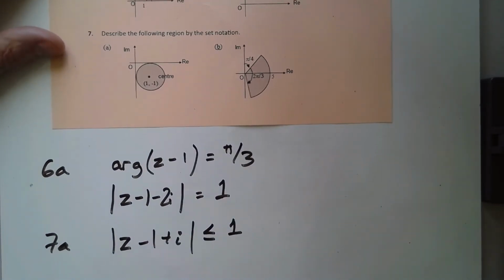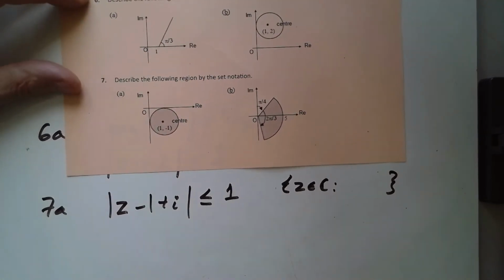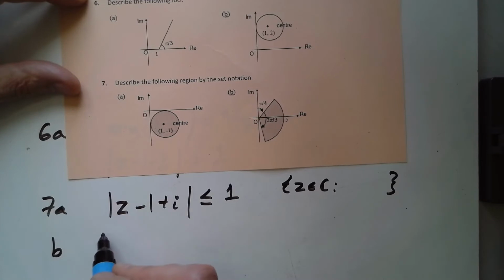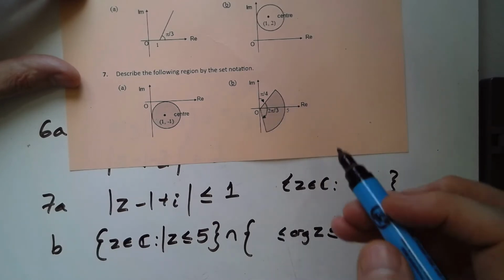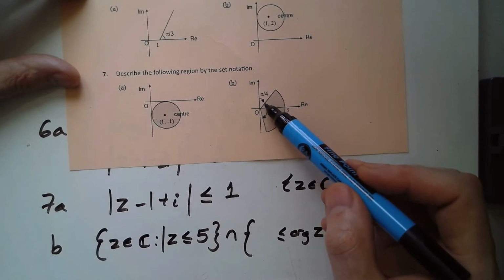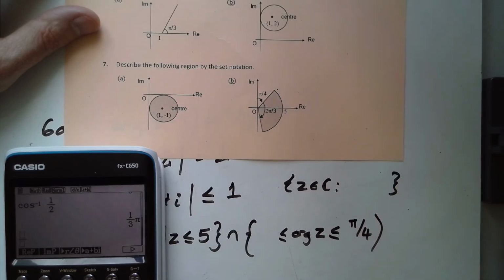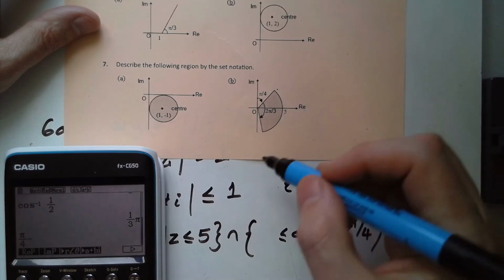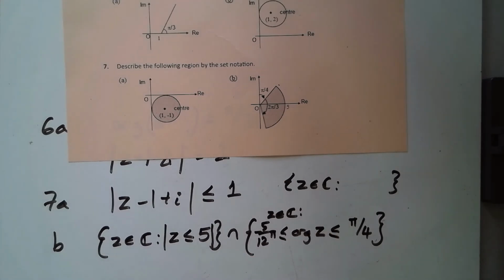AS FM 19B Q6and7